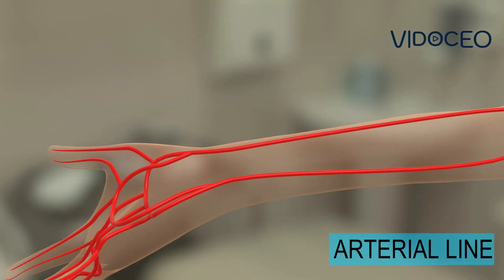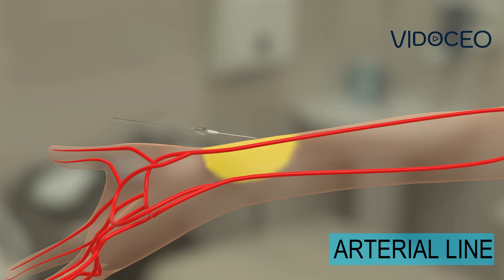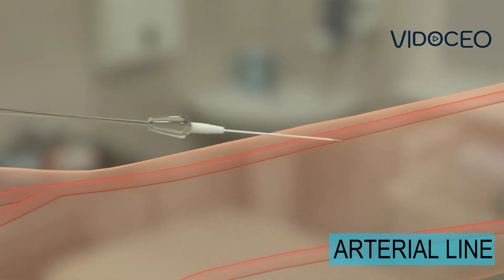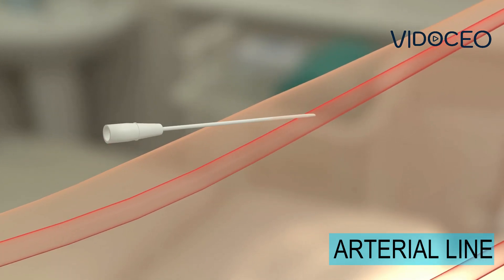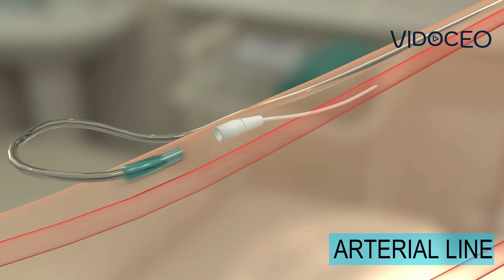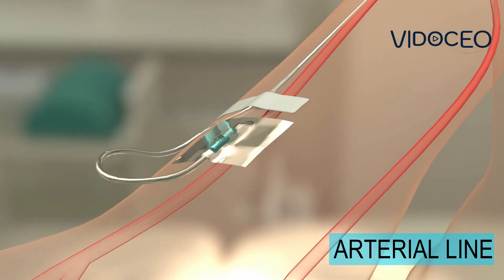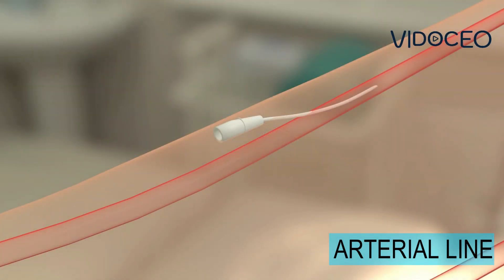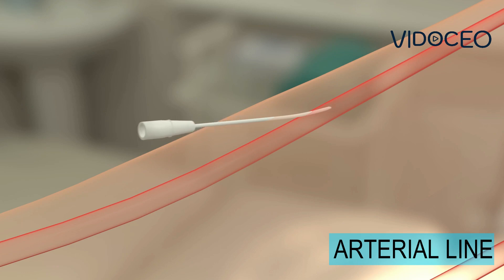Radial arterial line placement patient explanation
We are building our critical care and postoperative care libraries.

helps you send videos like these directly to your patients.  The system is HIPAA compliant and tracks patient views of the educational content.  Our proprietary technology also lets doctors construct full educational movies out of different components depending on patient needs, then it builds one single movie for the patient to watch.